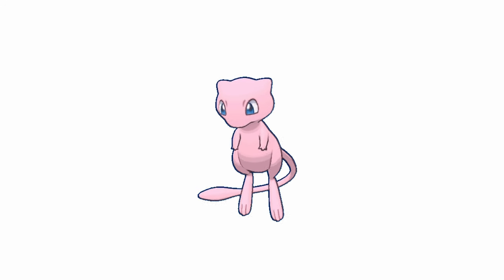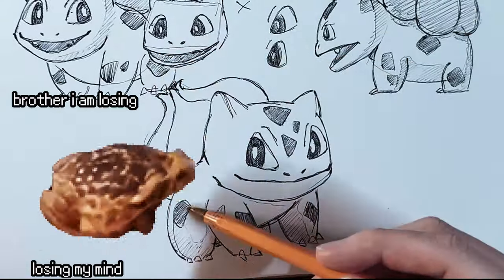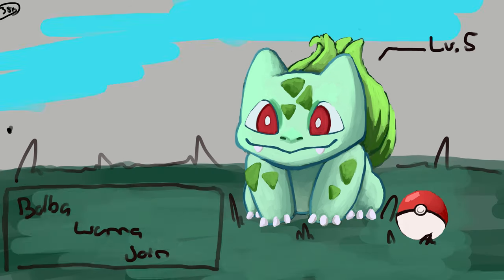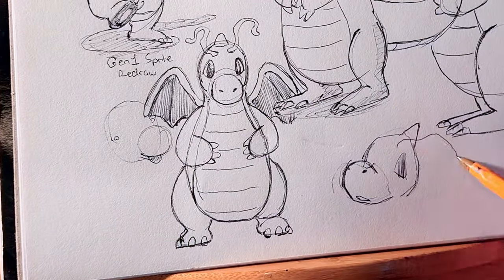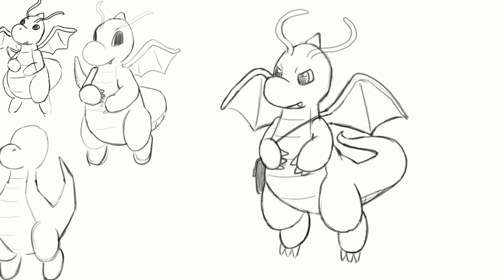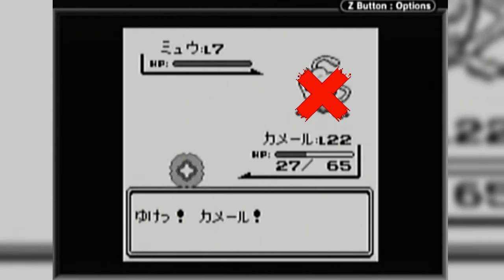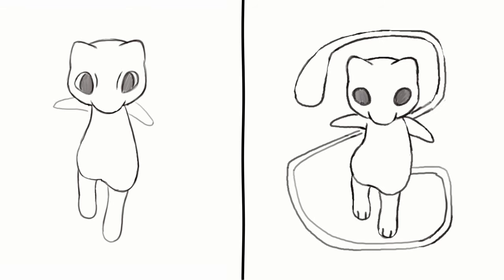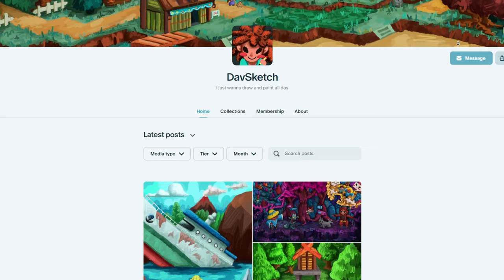I Fixed AWFUL Pokémon Sprites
Which Pokemon sprites should I fix next time? Let me know below!!

Grab the project files over here!! Or see all my sketchbooks scanned + behind the scenes art (if you wanna) :)

I Fixed AWFUL Pokemon Sprites! Today I've taken 3 of the original pixel art sprites from Pokemon Red and Green and given them a much needed recreation! I go through each step of my art and painting process, and talk about old Pokemon memories from my many years as a Pokemon fan. :) All the painting in this video was done in Clip Studio Paint or Procreate!

Timestamps:
00:00 The Current State of Pokemon
00:25 Sprite A: Bulbasaur
03:23 Sprite B: Dragonite
07:01 Sprite C: Mew